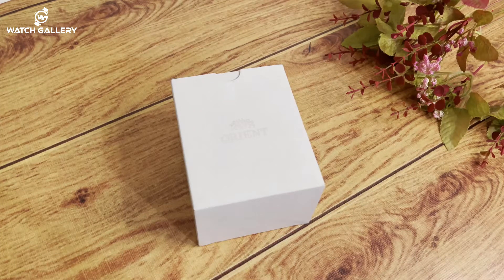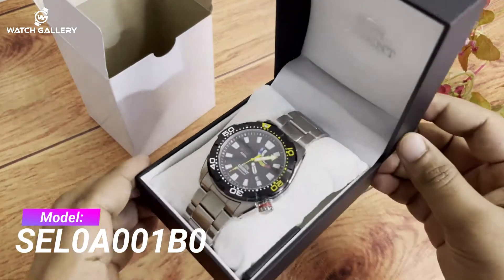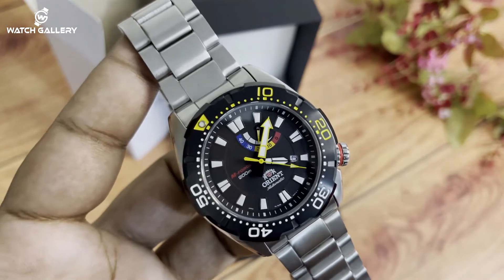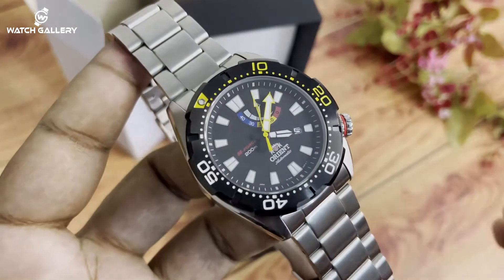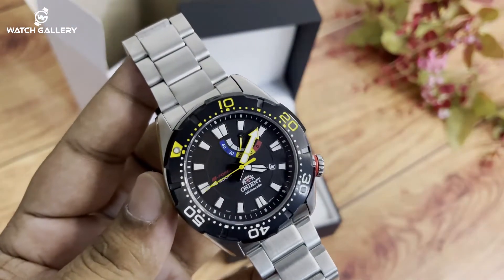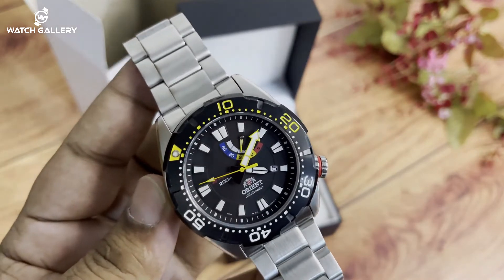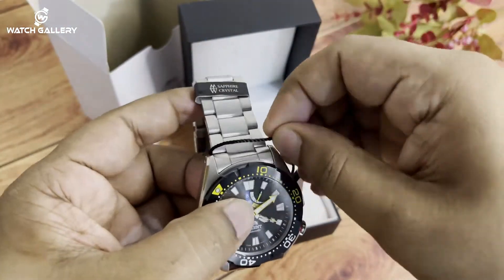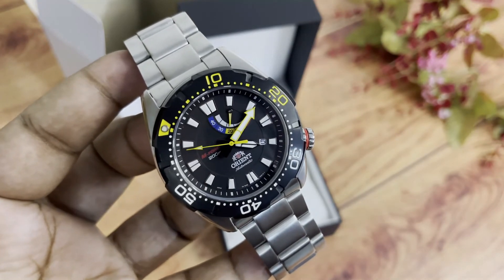ORIENT M-Force Automatic Watch SEL0A001B | Bangla Review | Watch Gallery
It's an M-Force Bravo Collection Watch of Orient Brand. This Watch Case Diameter is 45mm and Case Thickness 13mm. It's Automatic Movement Watch. This watch Power Reserve 40-Hour Power Reserve.
Band Material Stainless Steel and Water Resistant 200m.